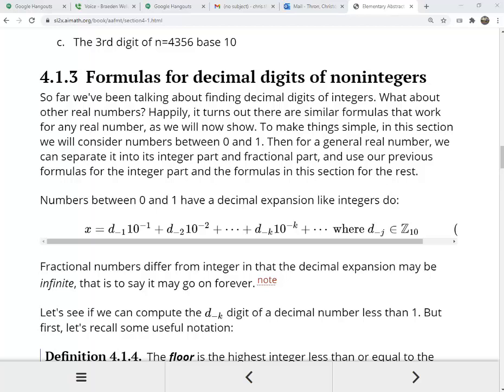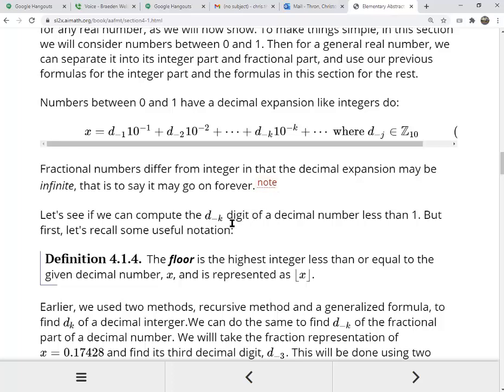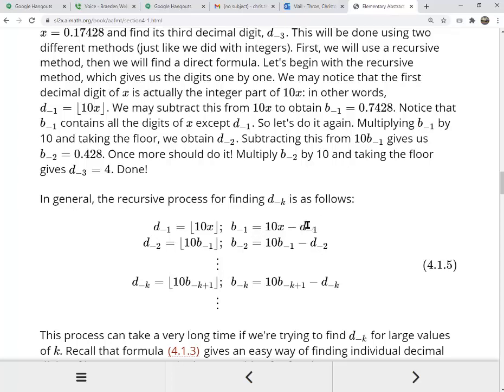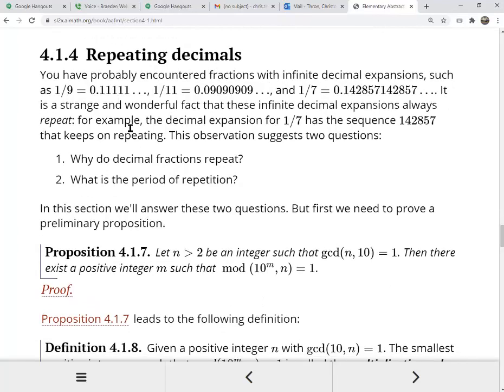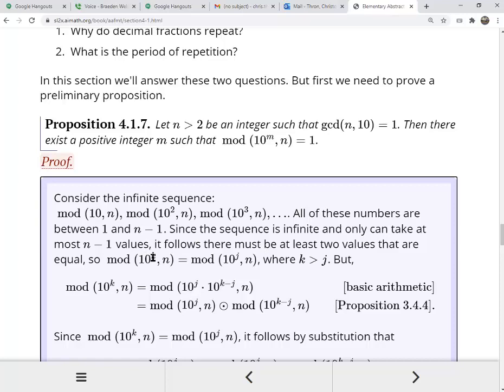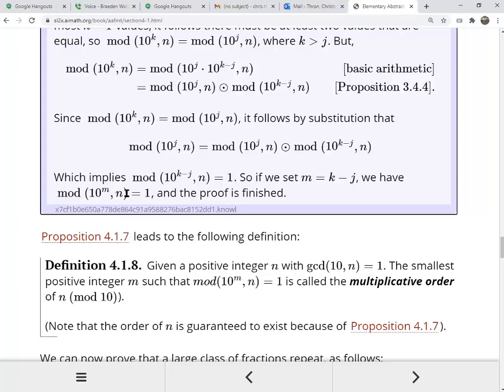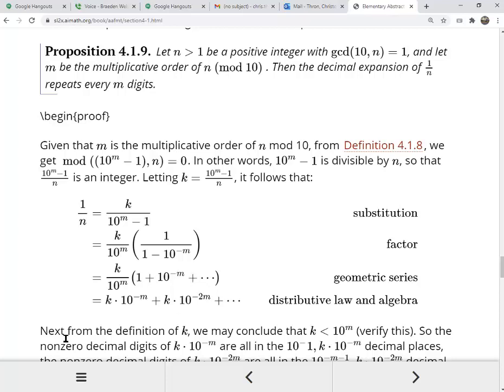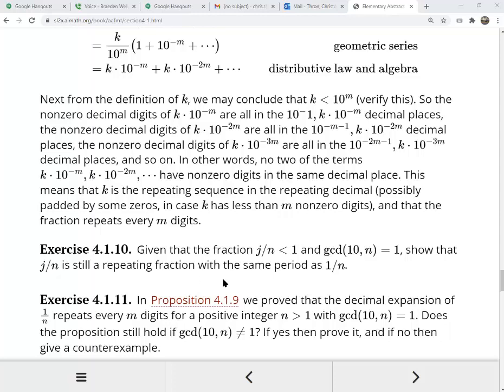Formulas for Decimal Digits of Fractions